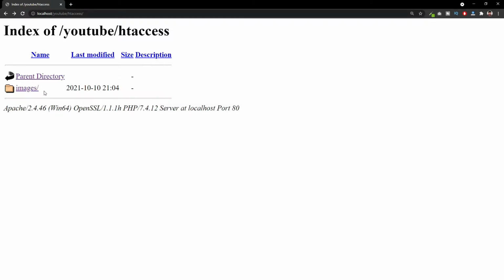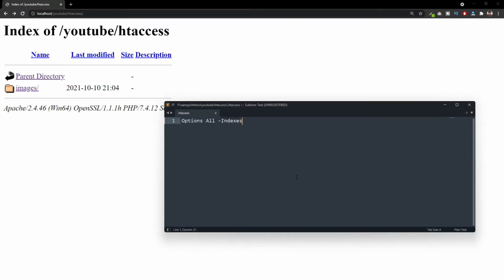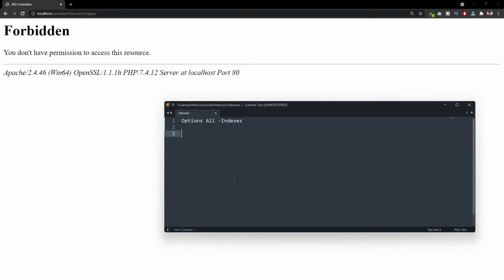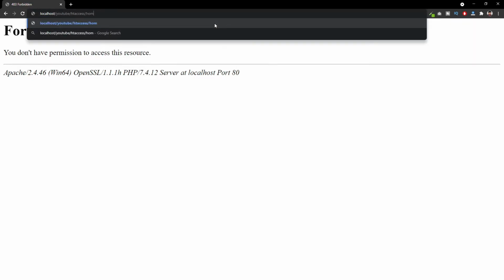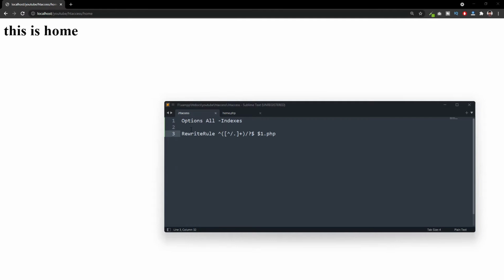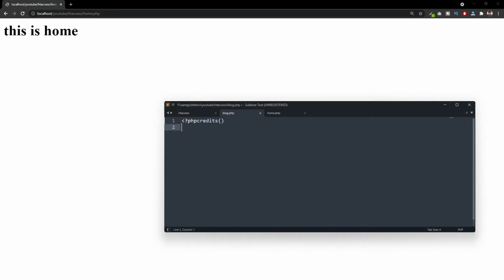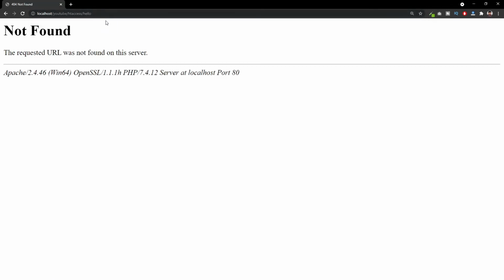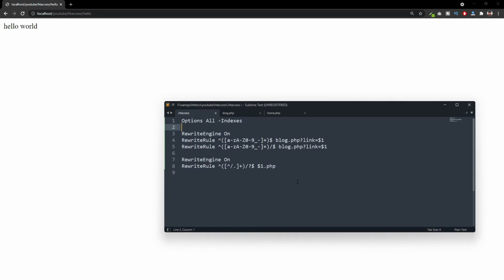Htaccess Tutorial and Tips - Make SEO friendly URLs , Hide .php Extension Using Htaccess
Htaccess Tutorial and tips. working with php, hide URL extension using htacces, make SEO friendly URLs using htaccess , and lots more

Htaccess Tutorial
Make SEO friendly URLs